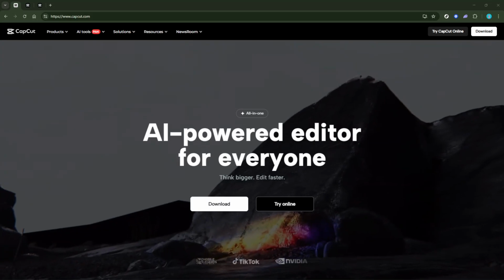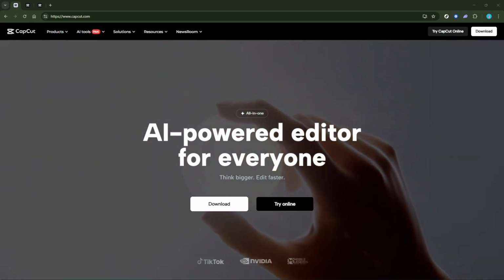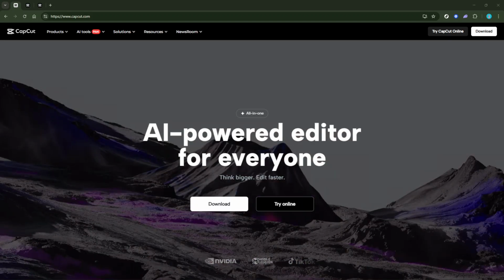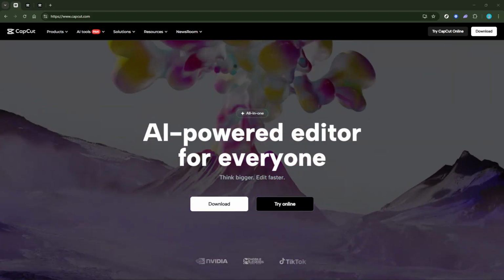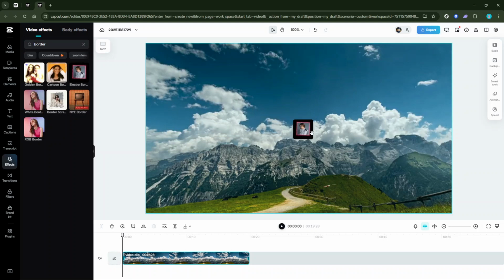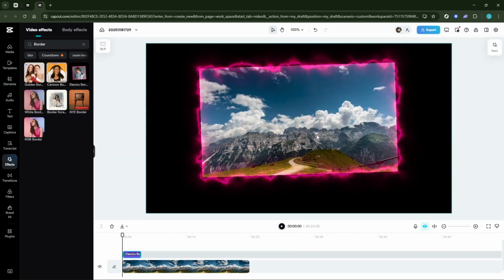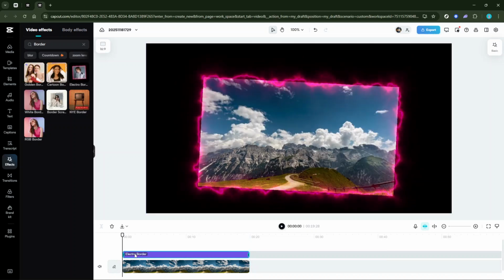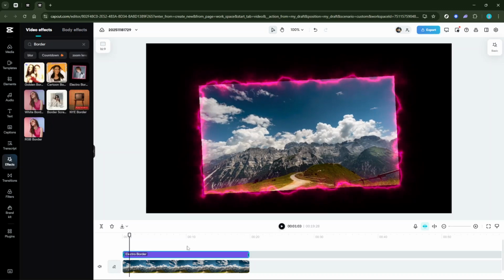How To Add Border To Video In Capcut [Step by Step Guide]